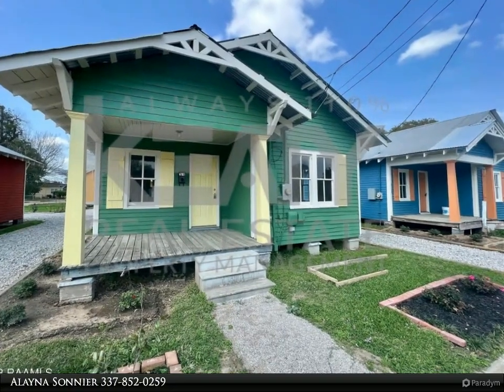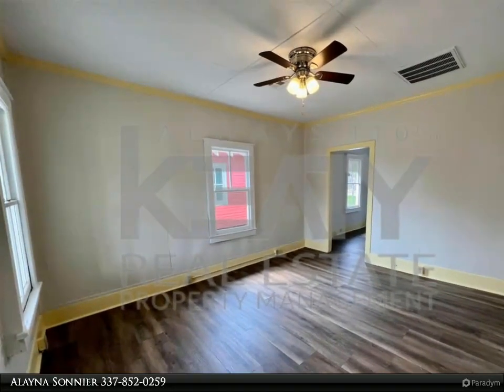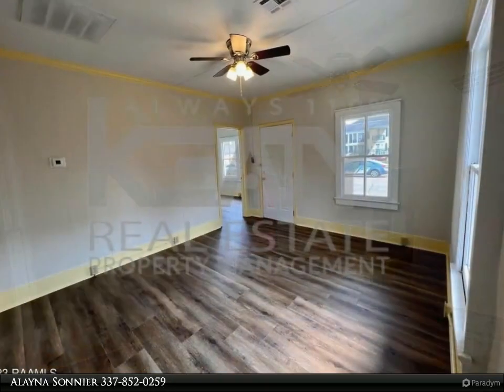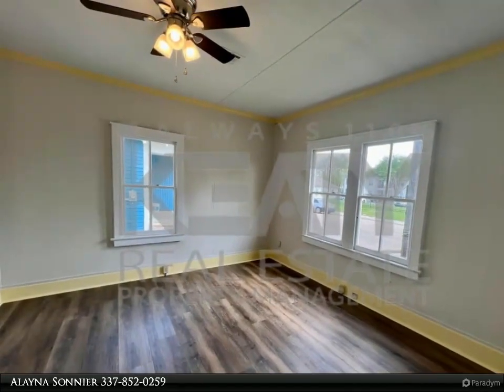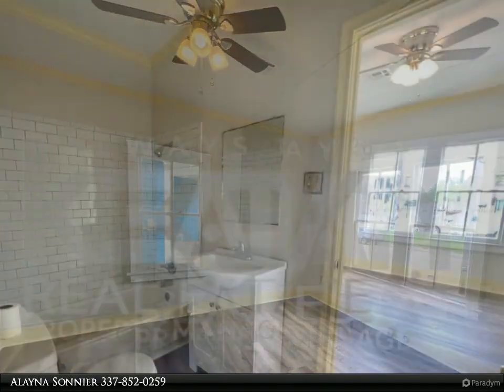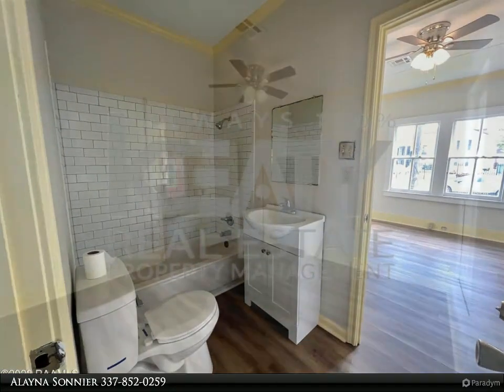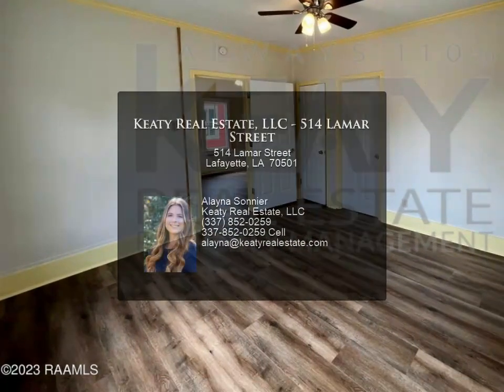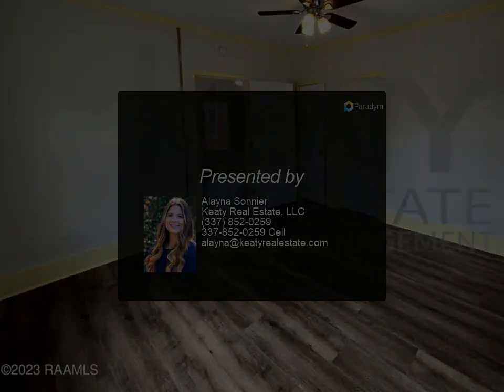Keaty Real Estate, LLC - 514 Lamar Street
Please enjoy this property video created by Keaty Real Estate, LLC

514 Lamar Street is located right off Jefferson Street within walking distance to UL! This home features tons of natural light throughout. It has been recently renovated and has brand new floors and fresh paint! A refrigerator, stove/oven, and washer/dryer are included with the lease. The owner also provides lawncare! There is a jack and jill bathroom between the bedrooms. The home has a driveway with easy access from Jefferson St and Lamar St. The driveway has enough room for two vehicles to park! This home won't last long, so call today to schedule your showing!Application fee is $50 per application. Anyone 18 or older must complete a separate application. Application fees are not refundable.

1 full bath

Alayna Sonnier
Keaty Real Estate, LLC